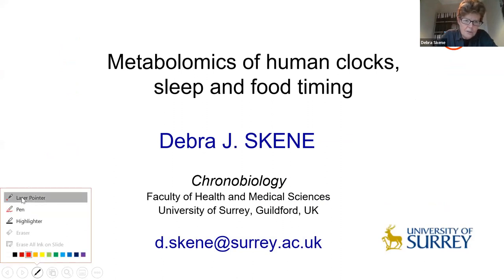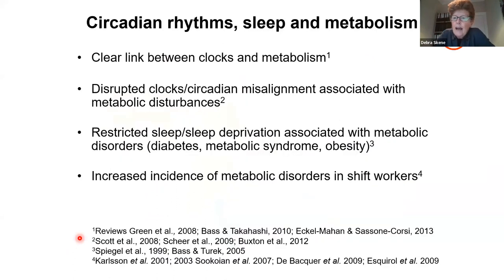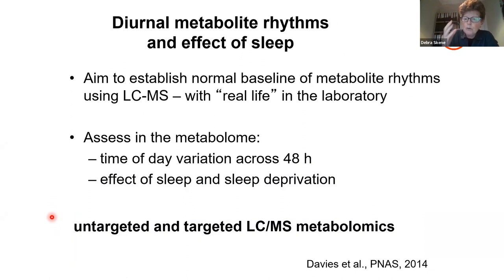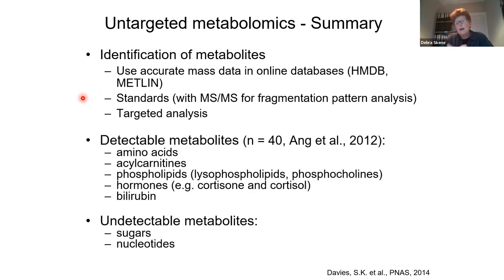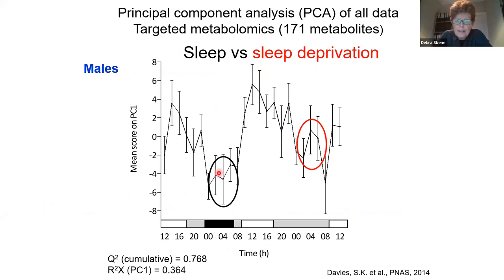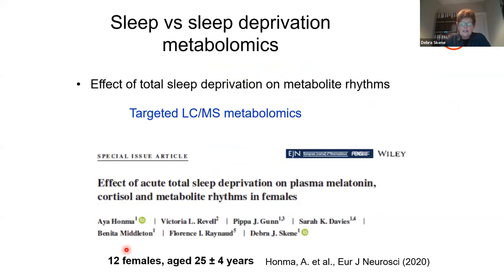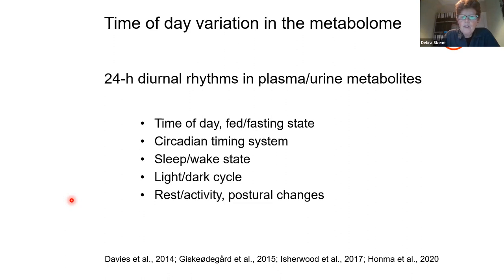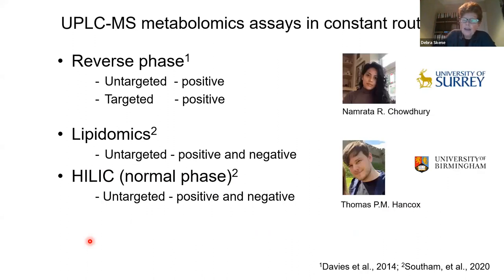Debra Skene: Metabolomics of human clocks, sleep and food timing (7 November 2022)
Current Topics in Sleep & Circadian Health
Debra Skene (University of Surrey)